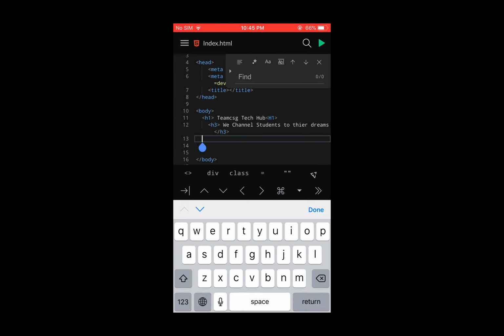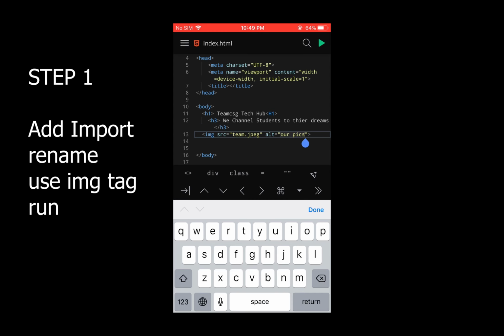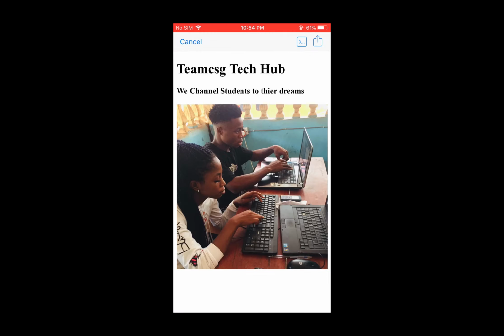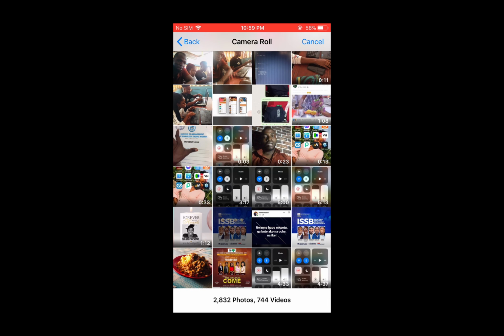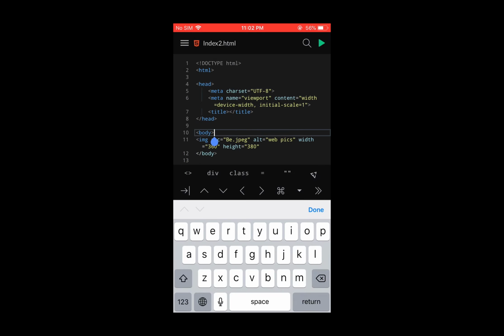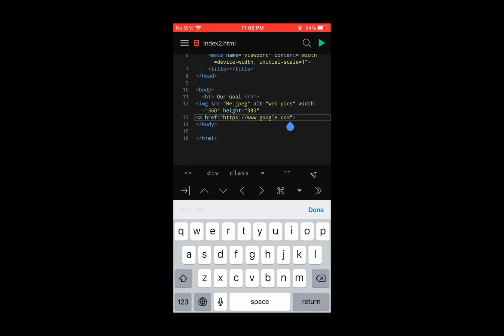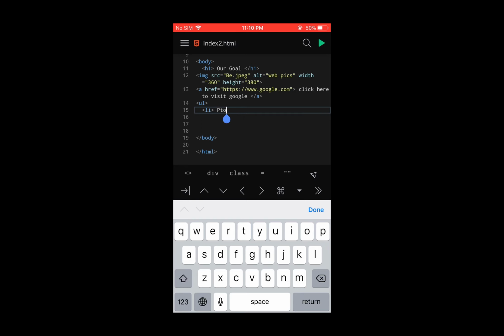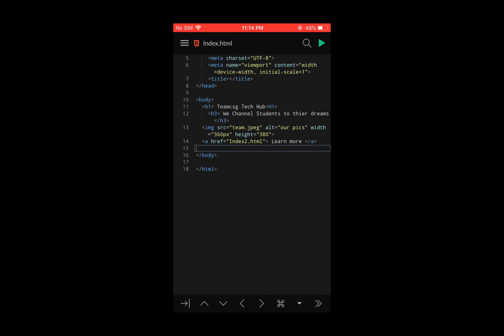HOW TO CREATE A WEBSITE FROM SCRATCH WITH YOUR MOBILE PHONE USING HTML CSS AND JS | LESSON 2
IN THIS LESSON WE EXPLAINED ON HOW TO USE YOUR MOBILE PHONE TO DESIGN A WEBSITE FROM SCRATCH. HERE WE ADD IMAGES, LINKS AND LIST. ALL WITH YOUR ANDROID PHONE OR IOS..

00:00 INTRODUCTION TO LESSON 2
01:56 ADDING IMAGE IN YOUR WEBPAGE
06:44 SETTING THE SIZE OF IMAGE IN HTML
08:00 ADDING LINK USING ANCHOR TAG
14:20 HOW TO ADD INTERNAL LINK
16:00 ADDING EXTERNAL LINK
19:52 ADDING UNORDERED LIST
22:39 ORDERED LIST
22:45 ASSIGNMENT

TEAMCSG TECH HUB | IMT ENUGU